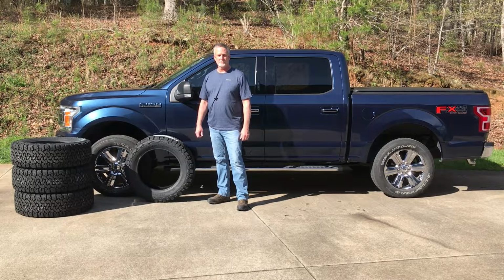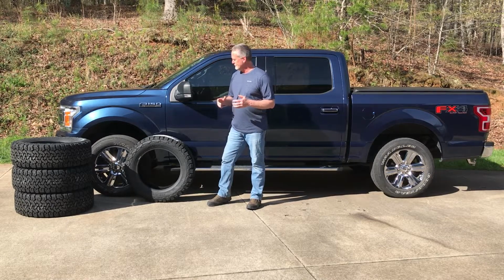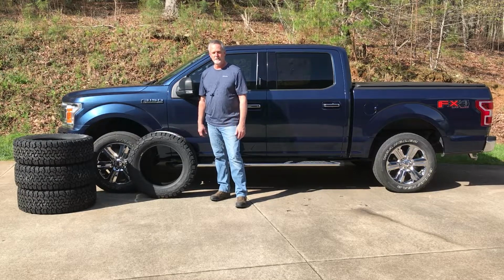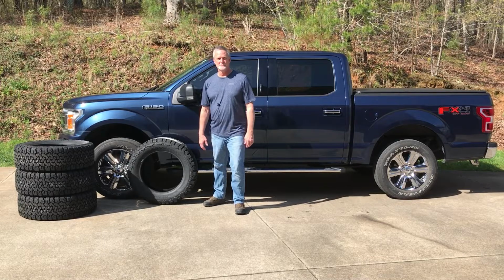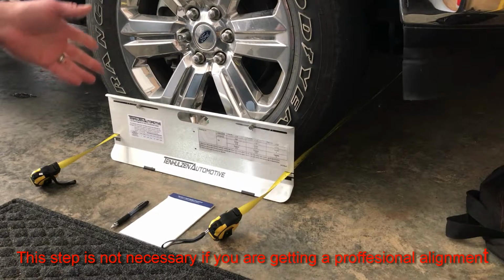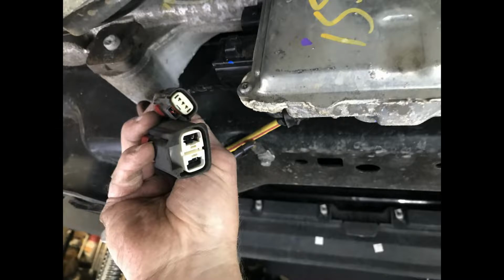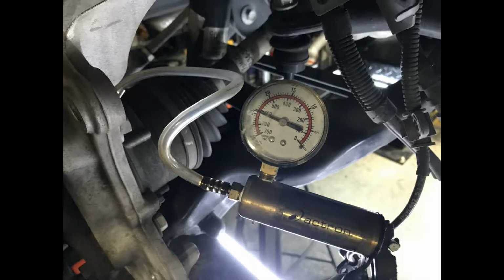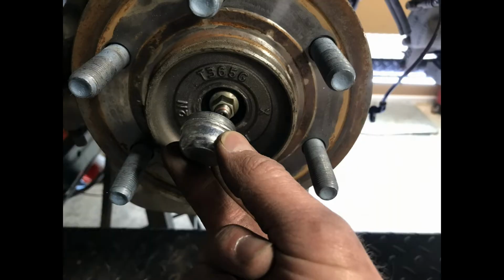Ford F150 $37 leveling kit install information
I found 2" leveling spacers for my 2018 F150 4x4 for $37.  I will show you all the other stuff the other videos don't address all in one video.  I will show you the factory heights vs leveled heights.  Follow my video or the American Trucks video link below for the best informative install.